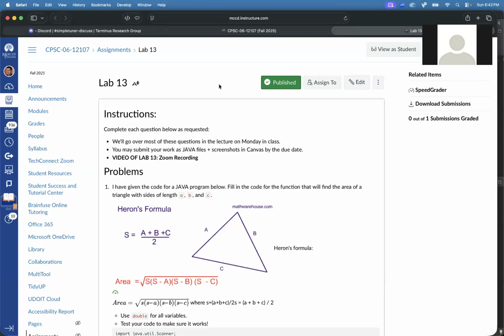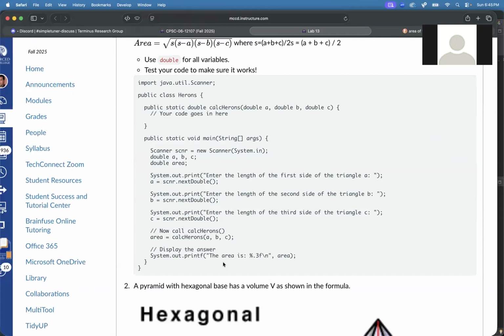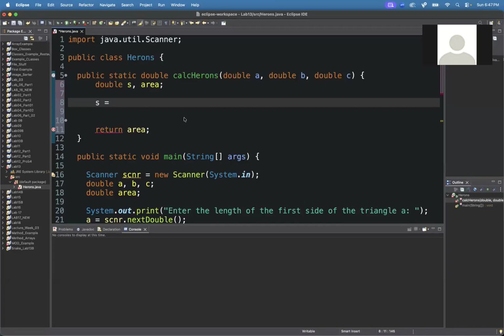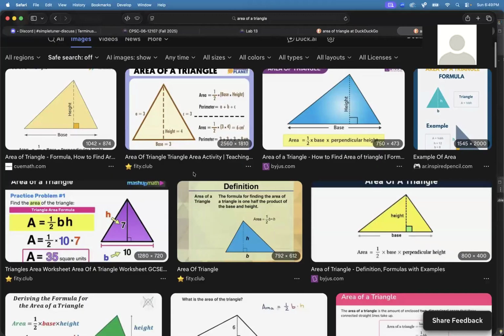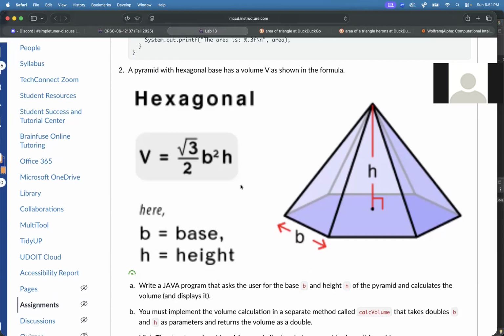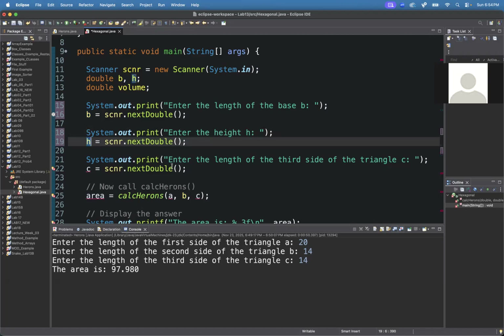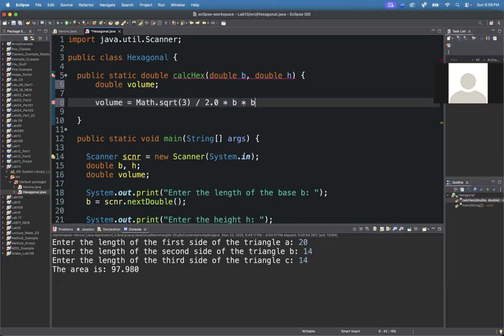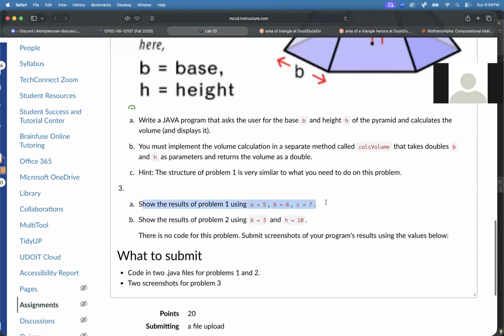CPSC-06 Lab 13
Math Methods Lab